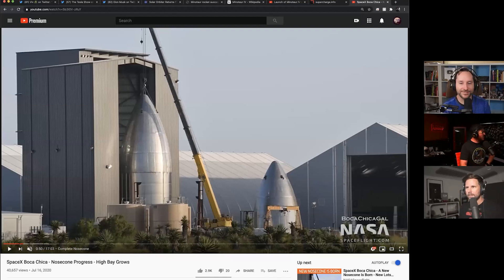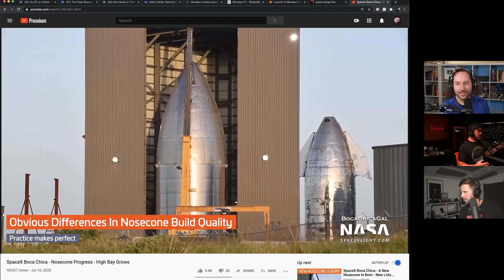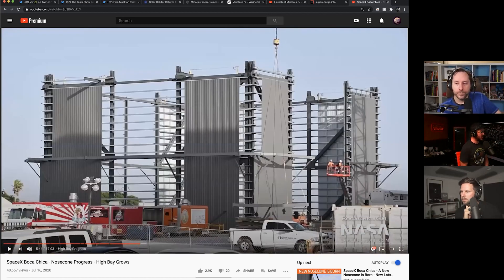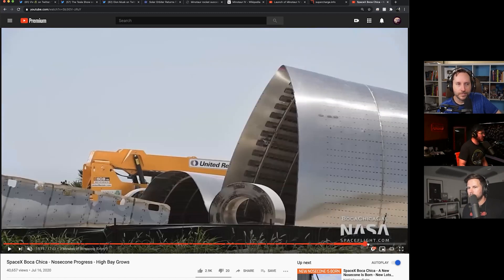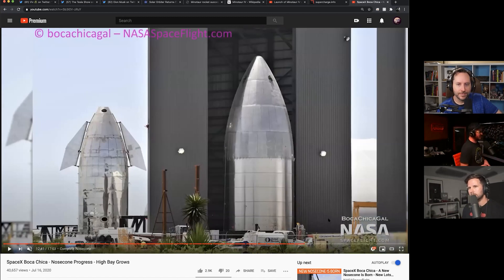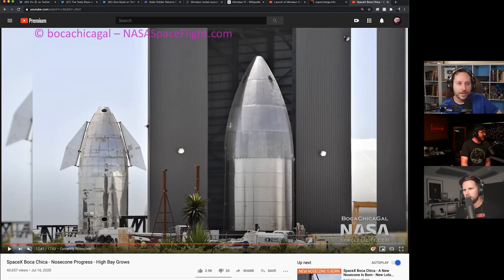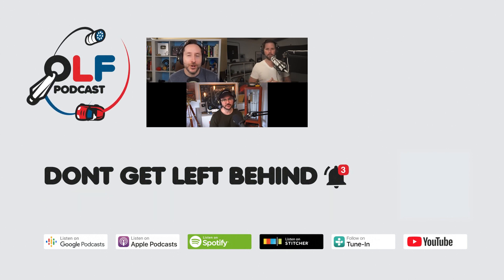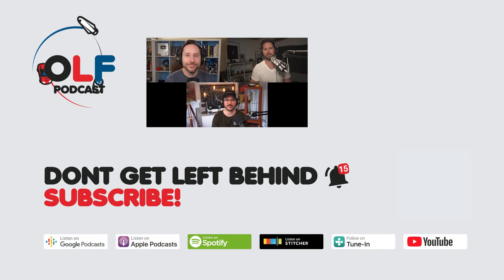SpaceX Starship Fairing Assembly is getting stacked, and its HUGE (Highlight Ep 93)